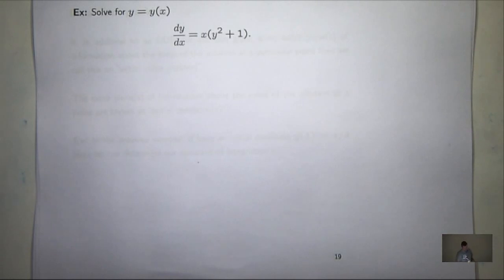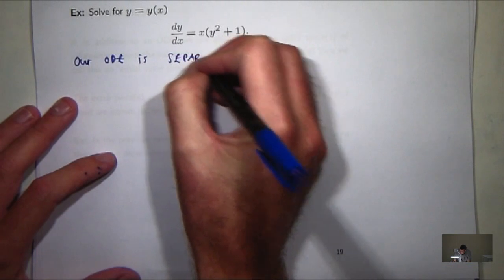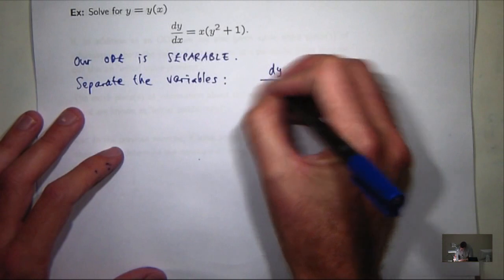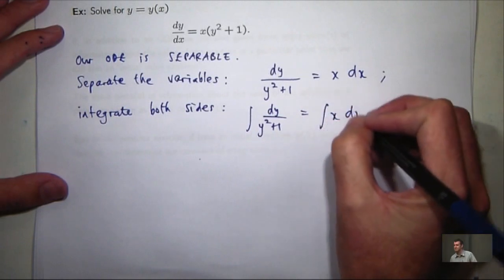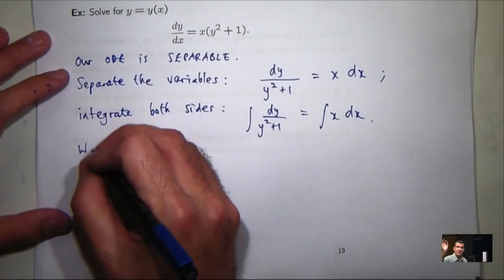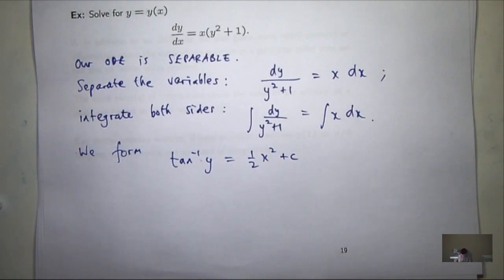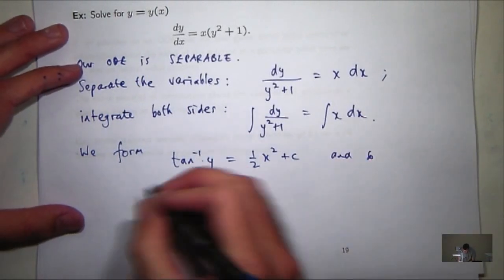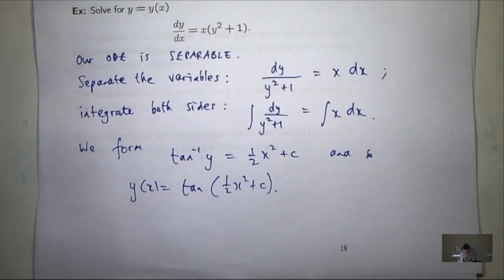Separable differential equation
An example of how to solve separable differential equations.